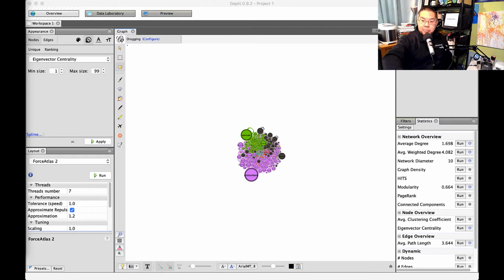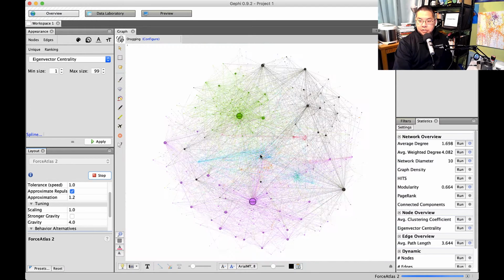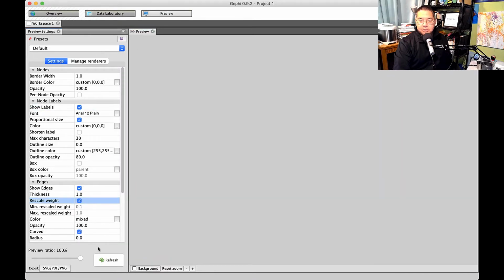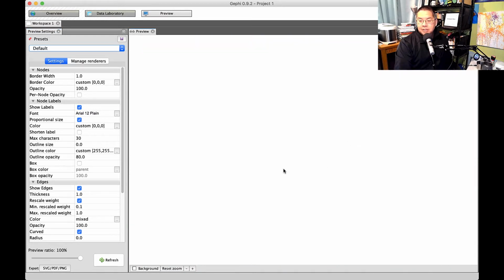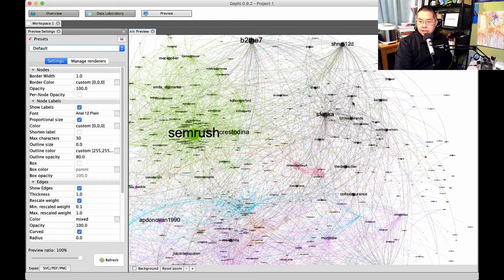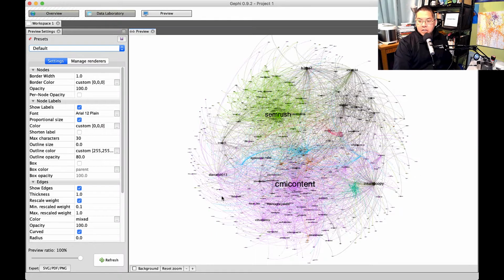You Ask, I Answer: Finding Ideal Audience on Twitter?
Erika asks, "How do you find your ideal audience on Twitter?"

Twitter is one of the easiest networks to map and understand. Using techniques like network graphing, you can quickly find the engaged, interested audience you care about for your business, on any topic. Watch the video for an example.